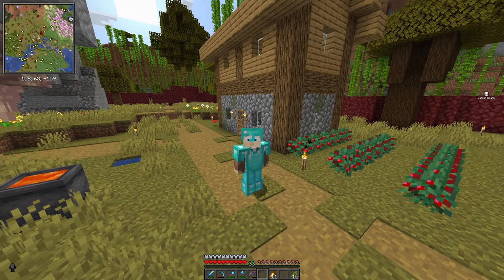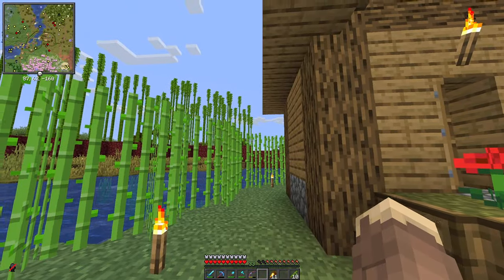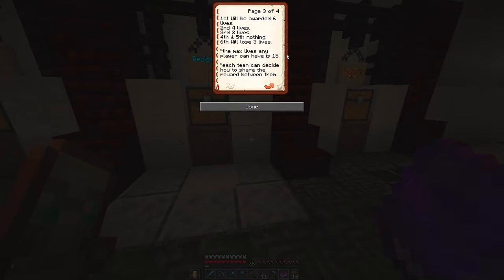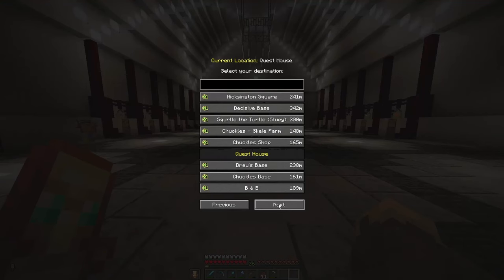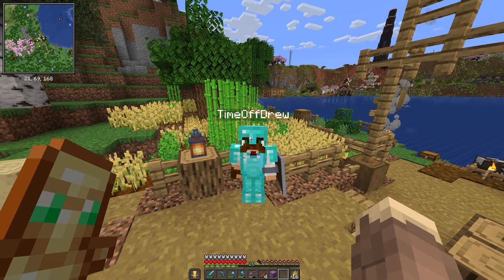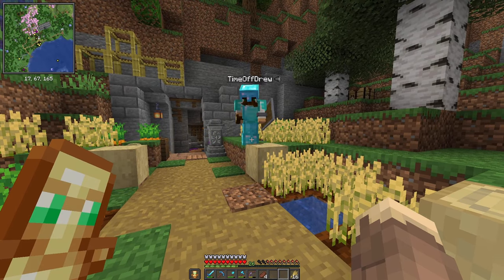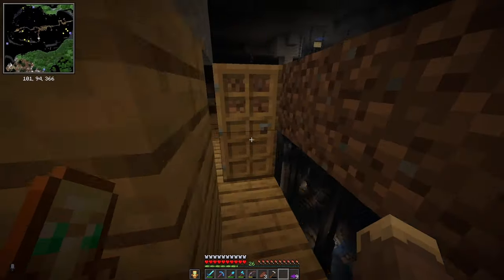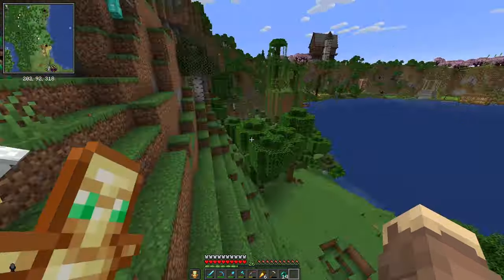Crafting War - Let's Play Minecraft [6] | Quest Collectors SMP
There's a war brewing up on the server, and I think we may be included in the mix...

Rogue Outcast
Tom Millard

Christian Rabie

Shoutout to StarDust Labs for the World Generation MODs we are using.